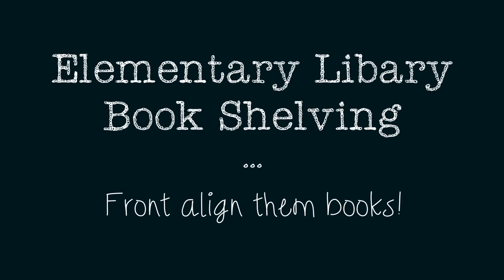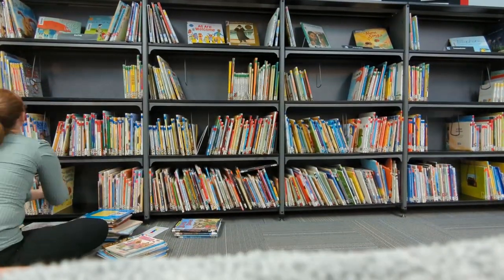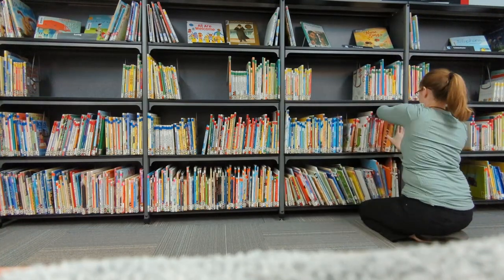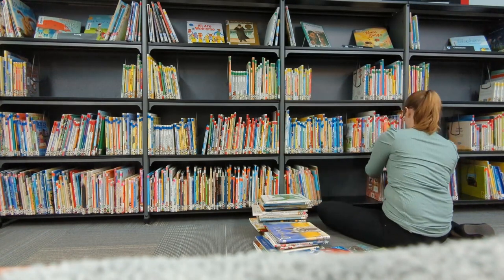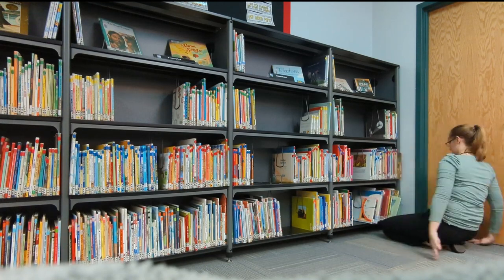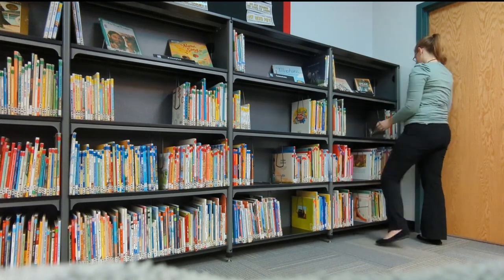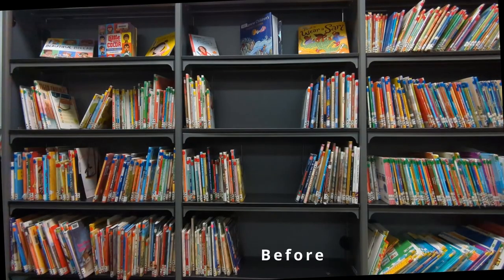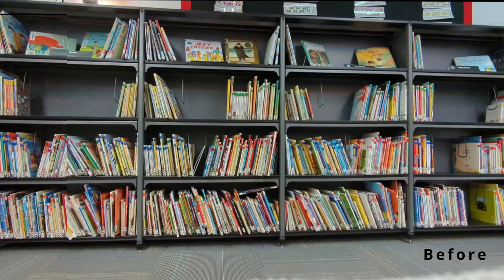Library Book Shelving - Front Alignment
Libraries are my favorite sub jobs! Come along with me to reshelf picture books & organize AR colors.